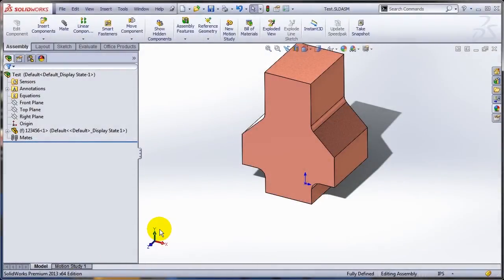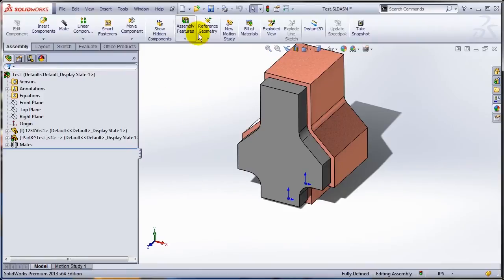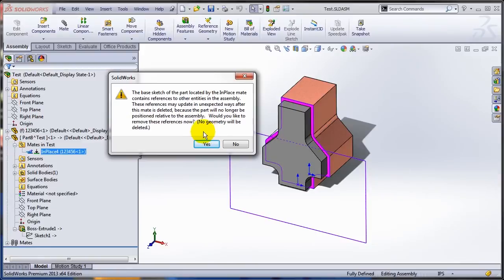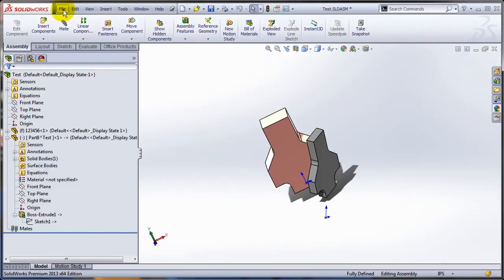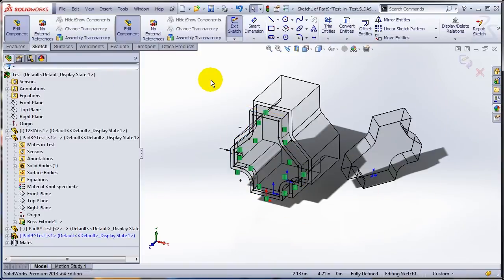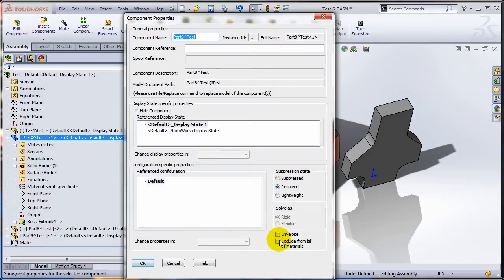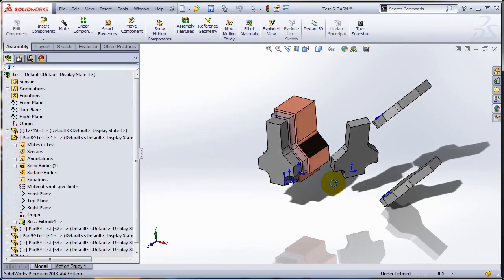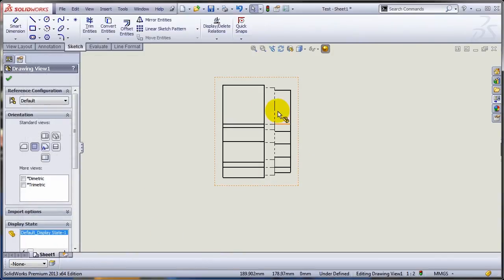New in SolidWorks 2013 - Envelopes Simplify In-context Design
Building new parts directly in the context of an assembly is a very powerful technique that has been available in SolidWorks for a long time. Watching such components update in sync as the user intended, just by modifying a few dimensions in the assembly, is magical. A properly built top-down assembly is a thing of beauty.

That being said, most users are apprehensive when doing in-context design, just because such a top-down assembly can be a minefield, waiting for the wrong step of an inexperienced user.

One of these very dangerous mines is the InPlace mate, which is used for locating parts created in the context of an assembly. The InPlace mate is a very useful tool but a very dangerous one. Some people believe that in order to move such a part, they need to delete or suppress the InPlace mate. Even the official Assembly Modeling manual published by SolidWorks teaches students to remove the InPlace mate when moving parts.

Do not do that! Never delete an InPlace Mate, if you do not want your assembly to disintegrate later on.

Fortunately, SolidWorks 2013 introduces new enhancements for the Envelopes functionality that can be used with great success in preserving the InPlace mates and, as a consequence, preserving your design intent when working with Top-Down assemblies.

As always, seeing is believing, so you better watch this video. As a bonus, I included my old techniques for dealing with this problem, techniques that can be used in the previous releases of SolidWorks.